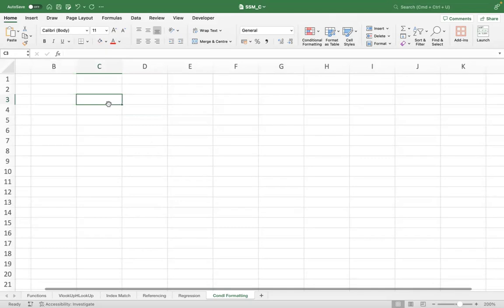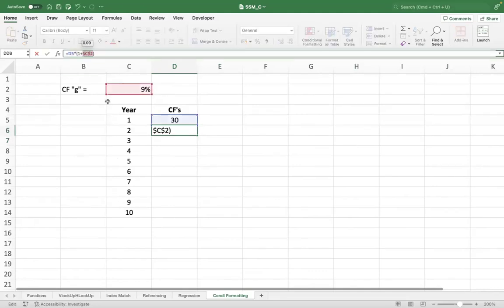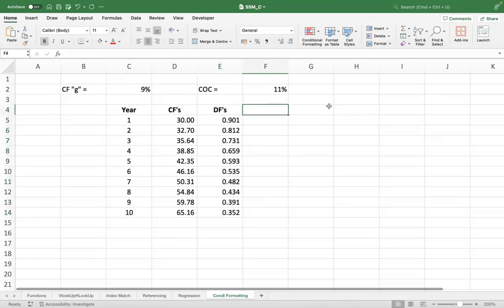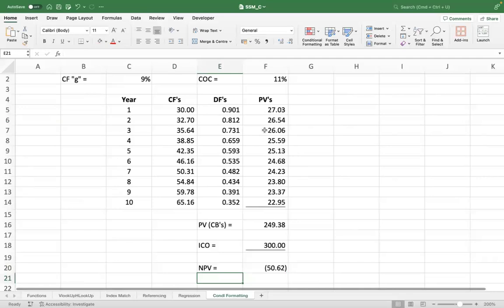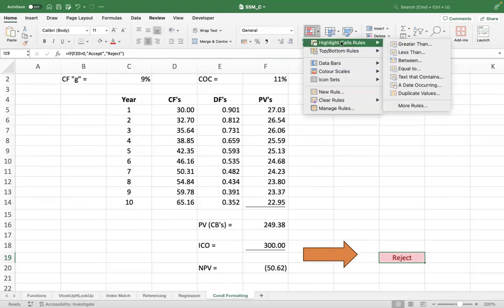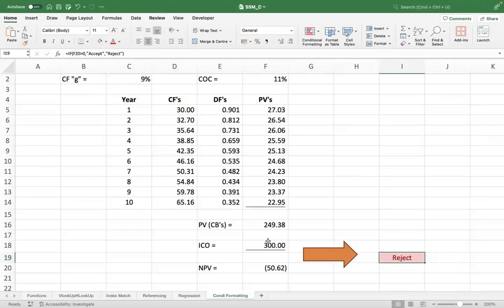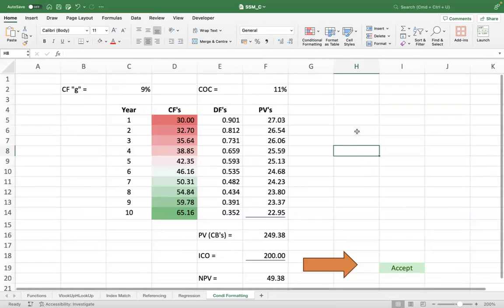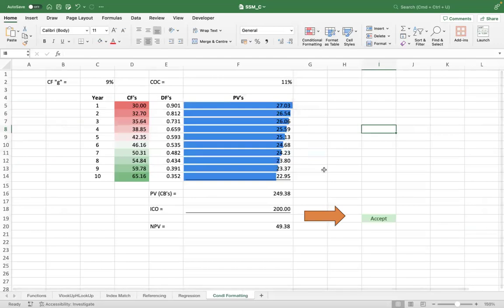Condl Frmtng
Watch this video for npv